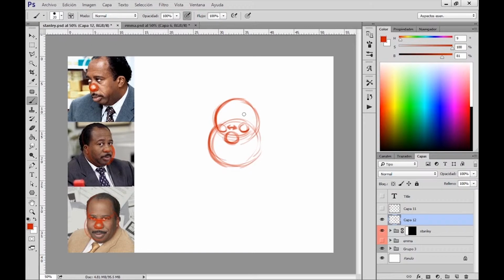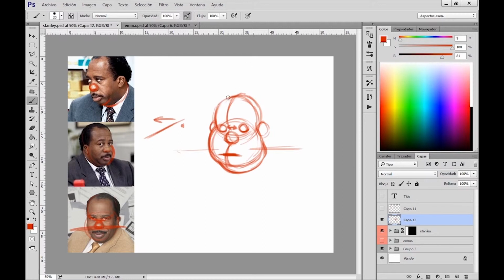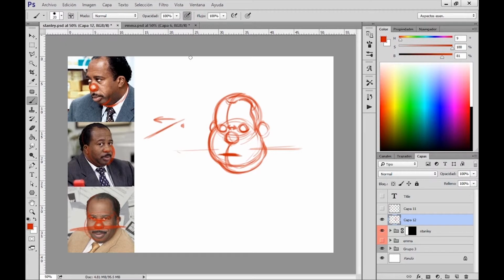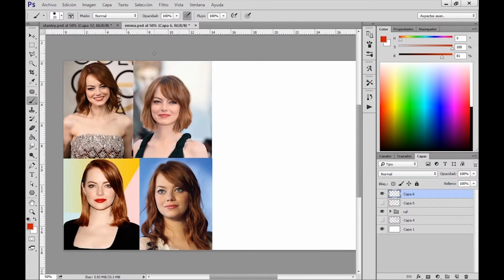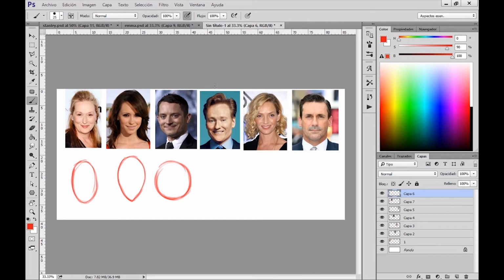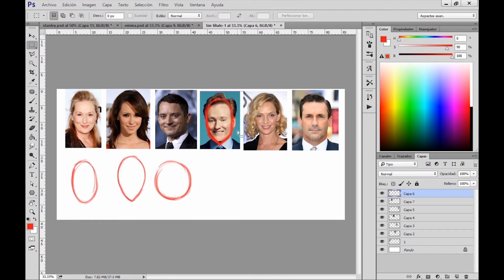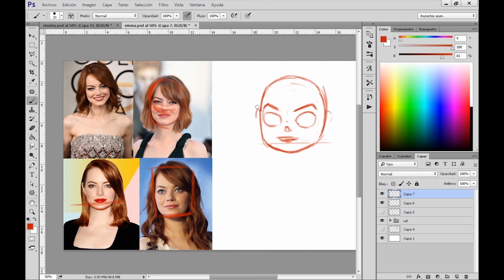03/09 Basic Shapes — Illustration: Cartoonize a Real-Life Character_ENG